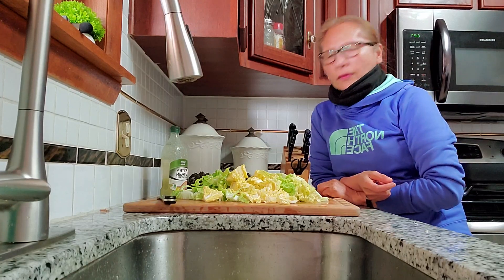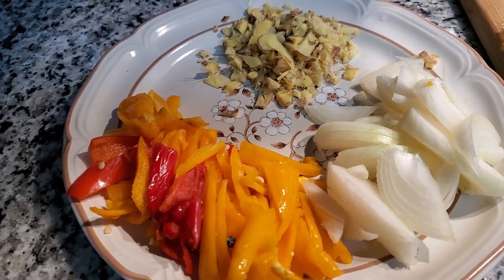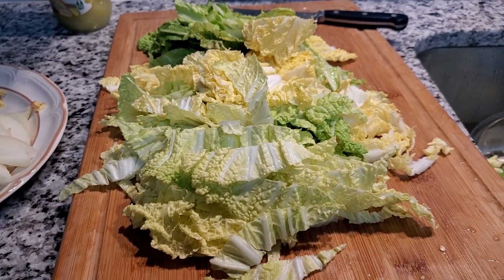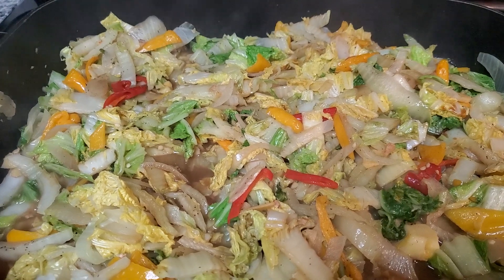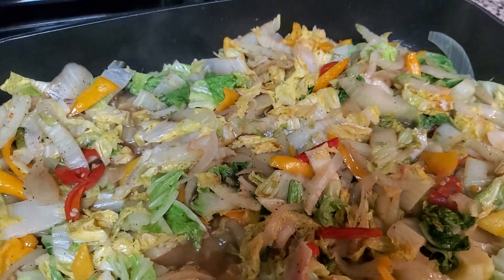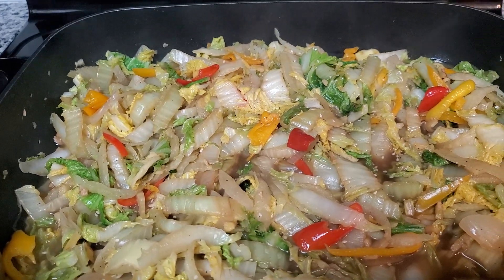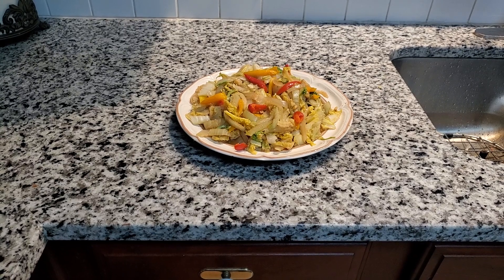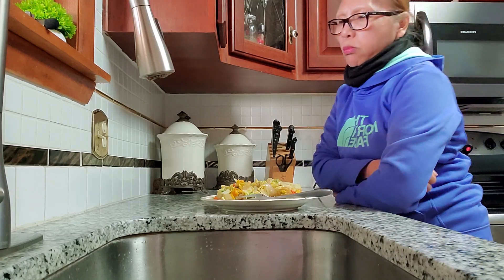Healthy foods! stir fry nappa cabbage with pure sesame oil and sesame seeds, yum!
So delicious, and very good for you...